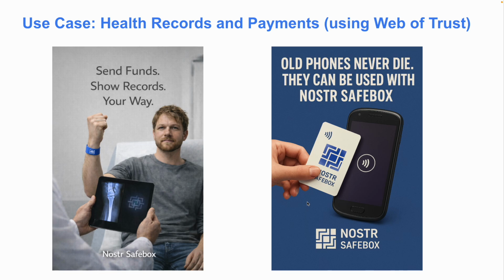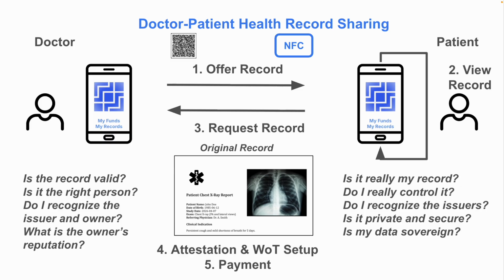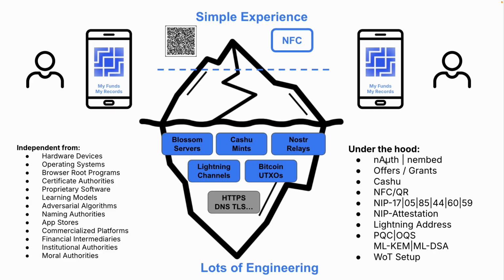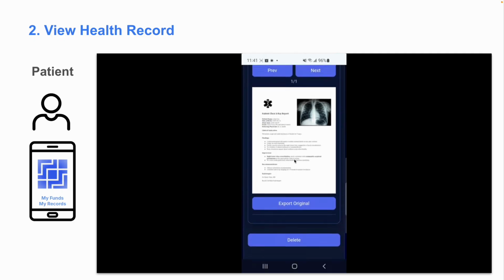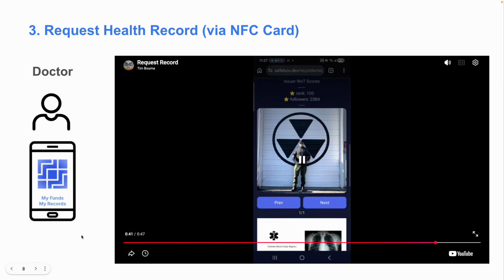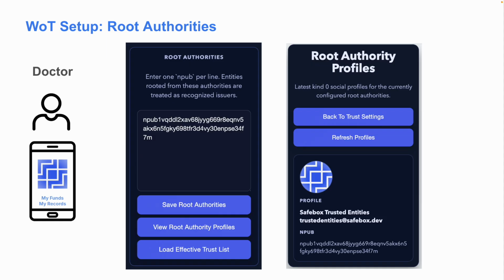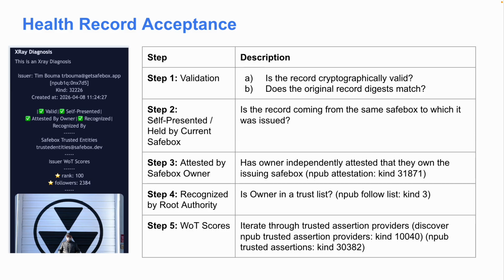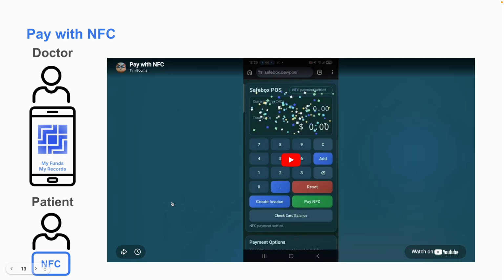Safebox Nosfabrica Web of Trust Hackathon Video April 9, 2026